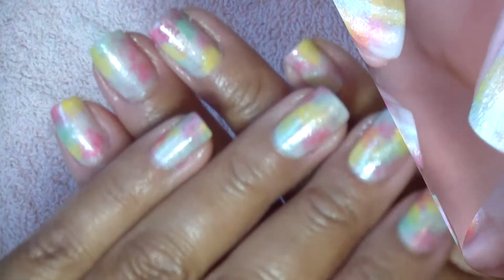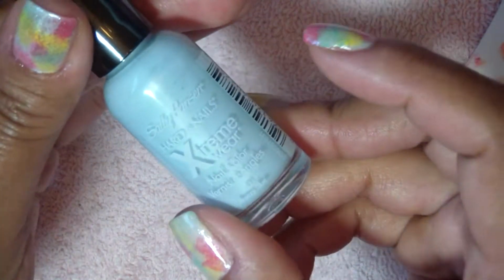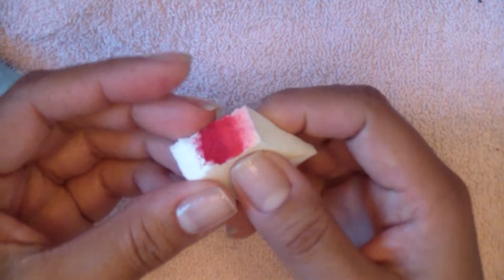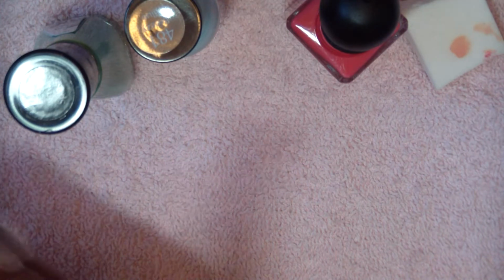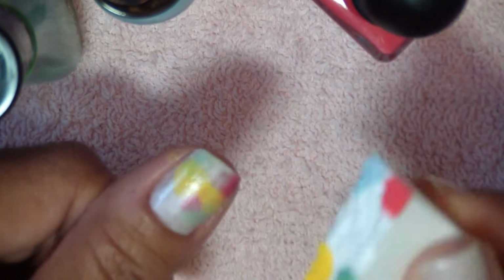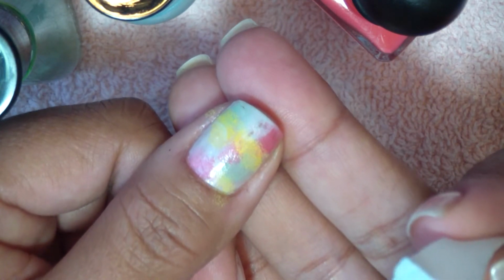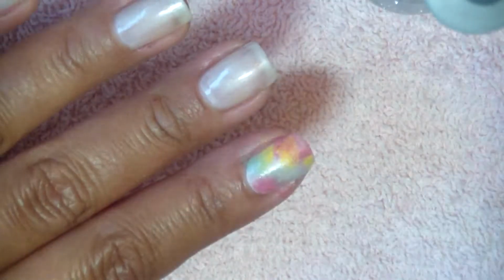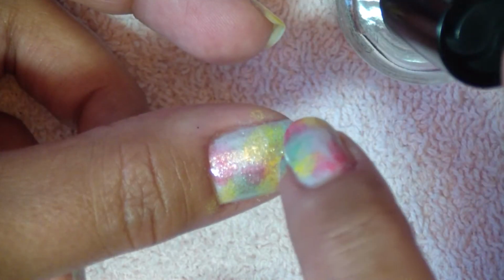Sunday Nails: Ethereal Mottled Nail Design! Fun!!